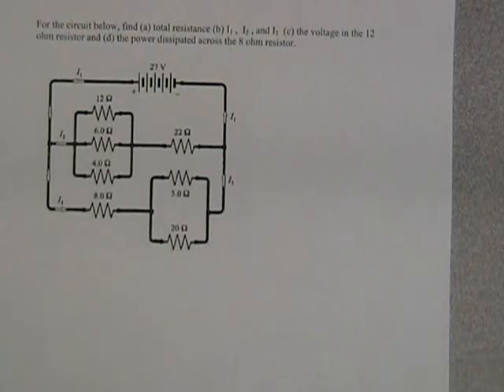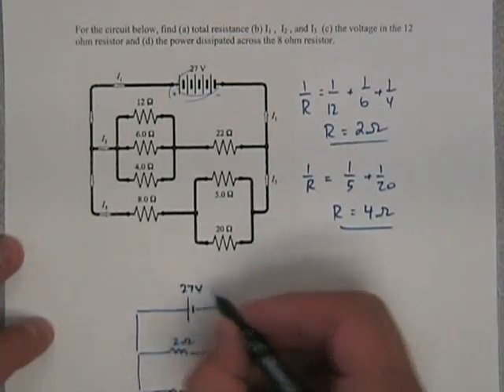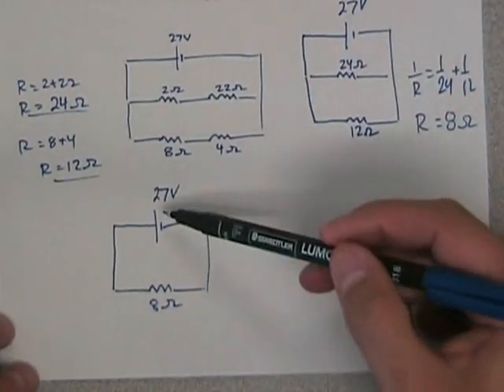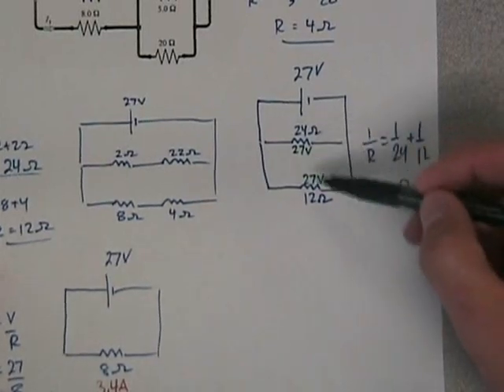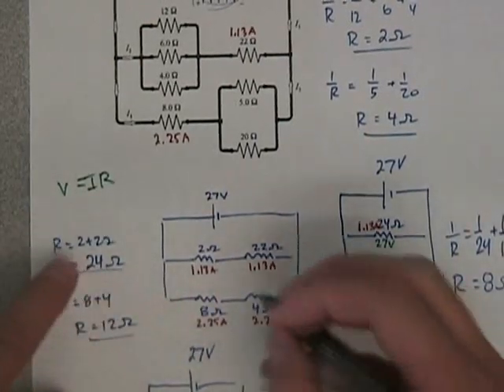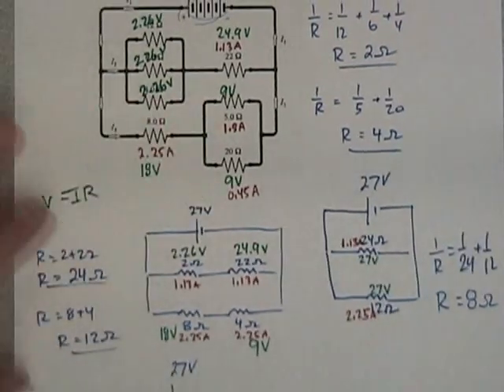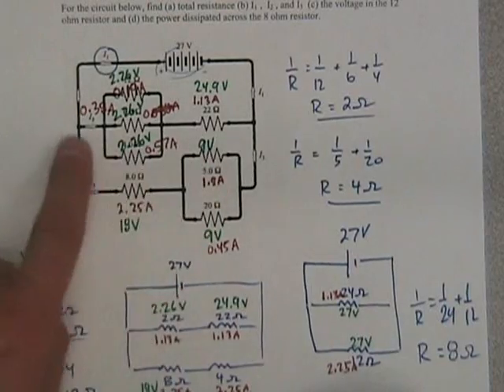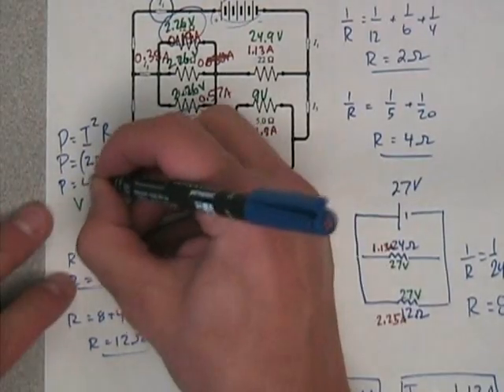5 combination circuit 2